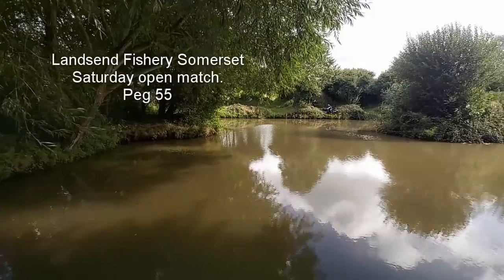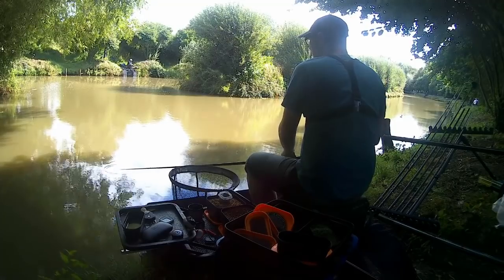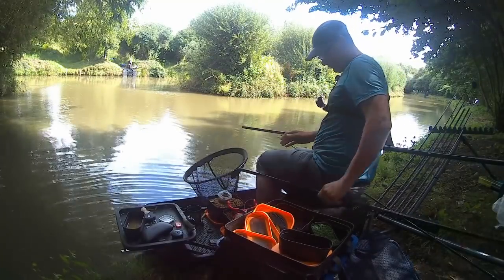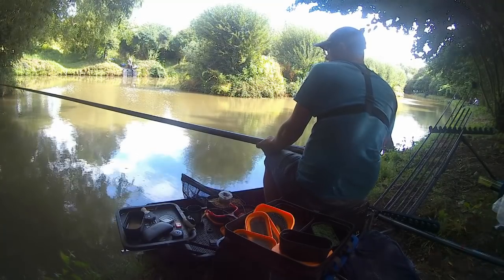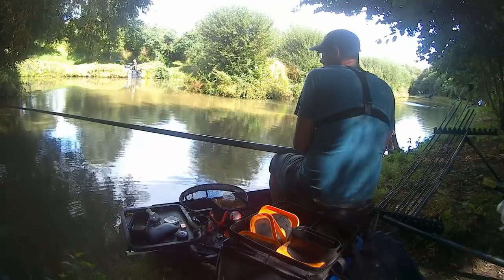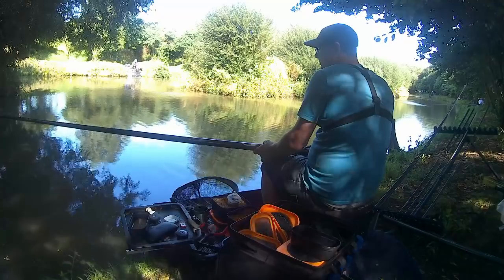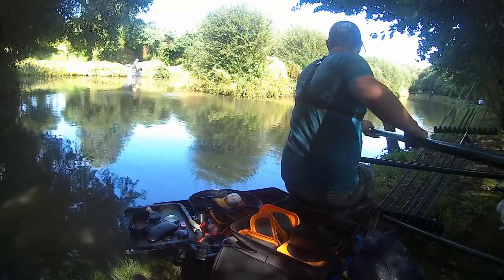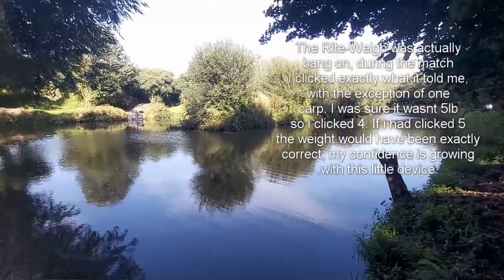LIVE MATCH FISHING//Landsend fishery//Saturday open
Change of scenery and a little trip down to Landsend fishery (Somerset)for a practice for the up and coming float only league match. I did manage to get second silvers weight on the lake.